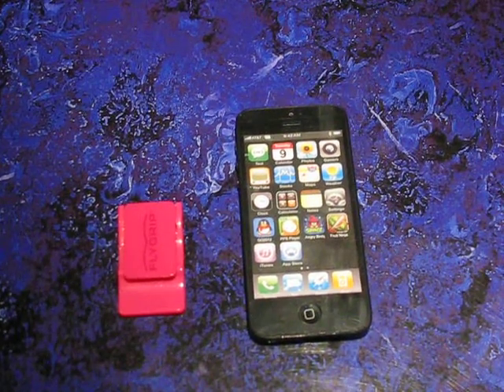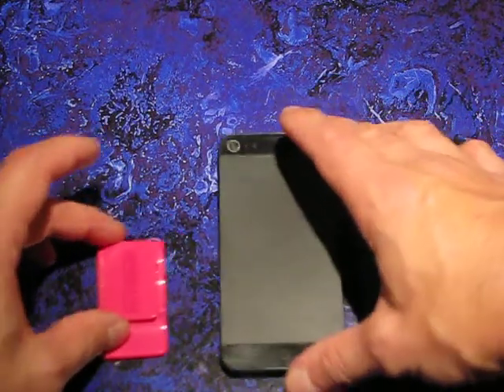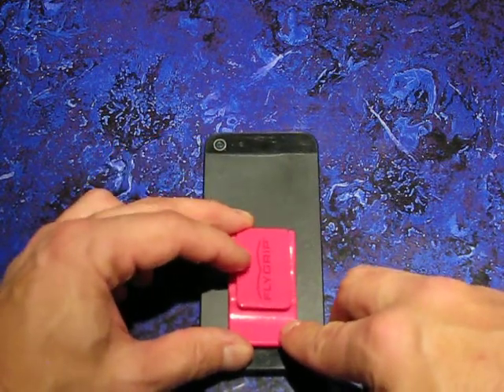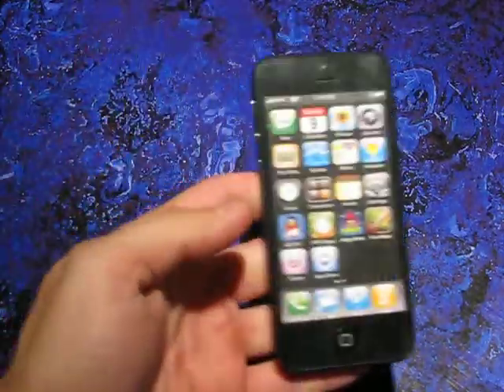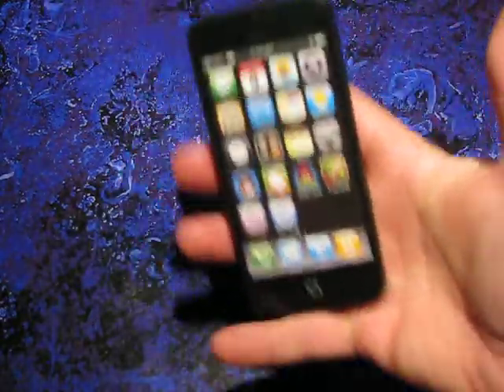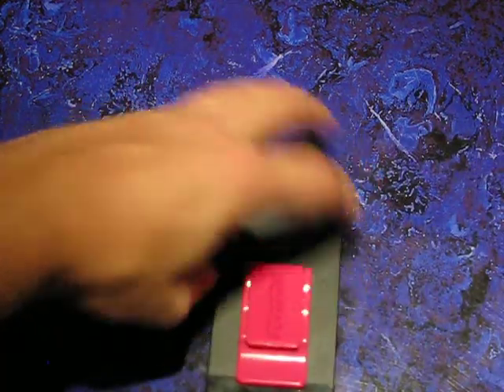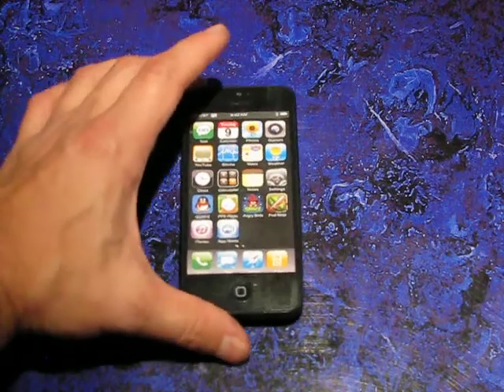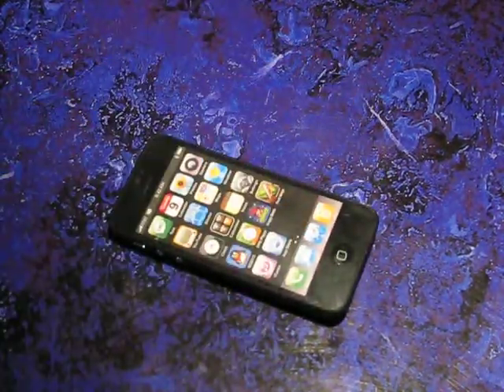Iphone 5 with a Flygrip - Install and Demonstration - FREE CASE & Kickstand Demo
The Iphone 5 works very well with the Flygrip.  Providing a secure grip, comfortable navigation and kick stand.